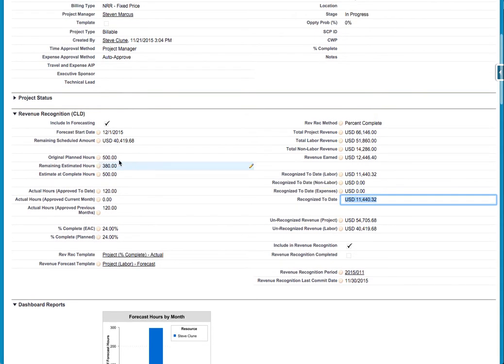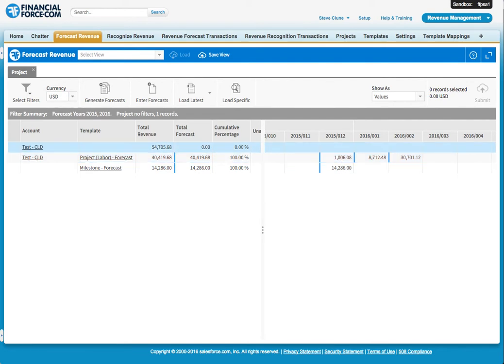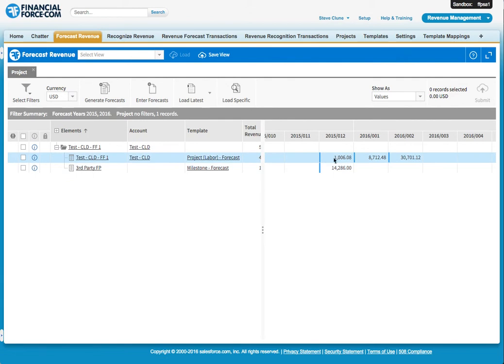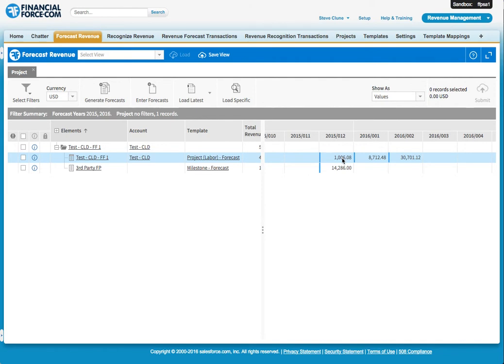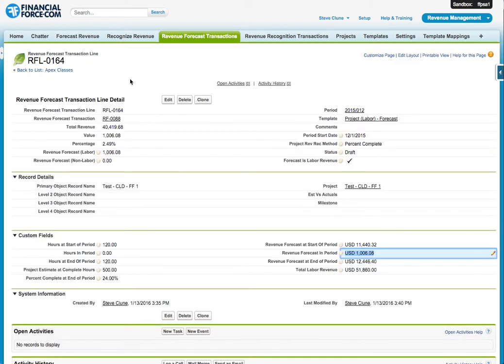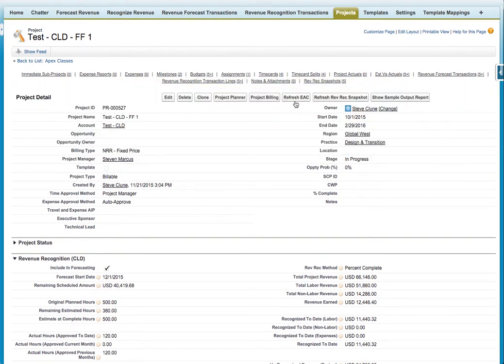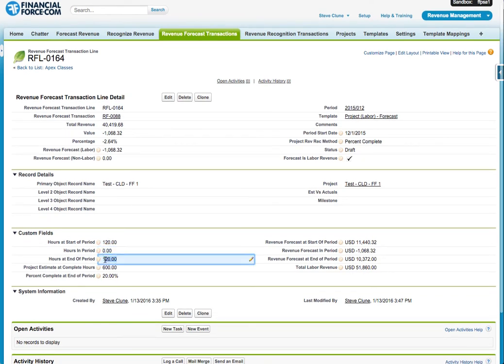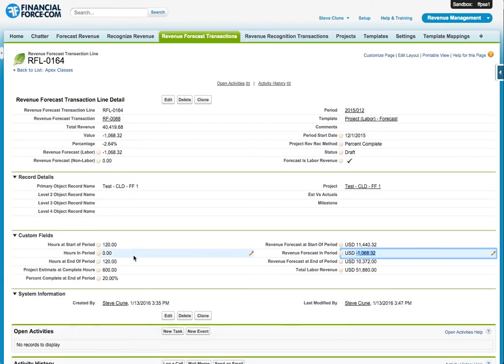Negative Rev Forecasting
Review of modified Revenue Forecast functionality that now forecasts the amount of revenue to be recognized in each month.  This will support forecasting negative revenue.